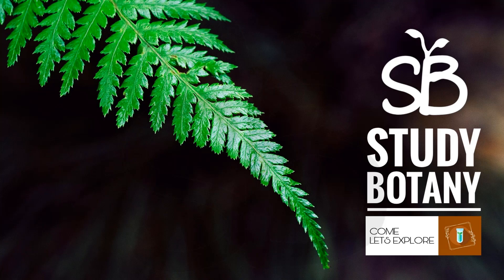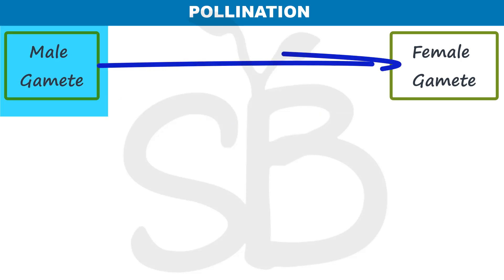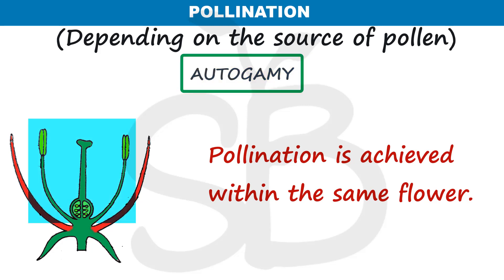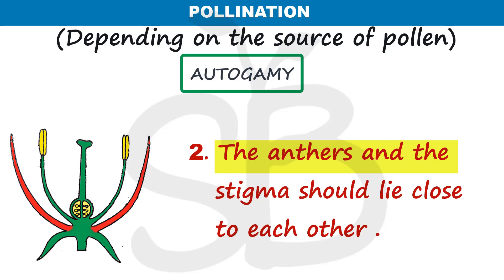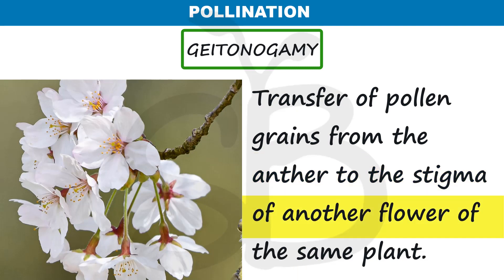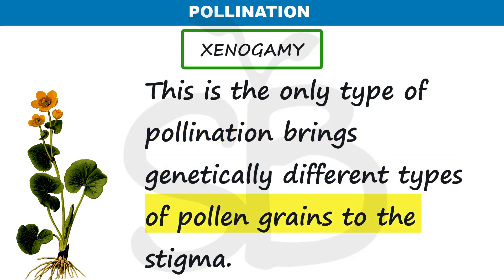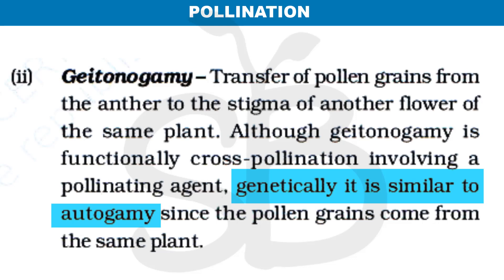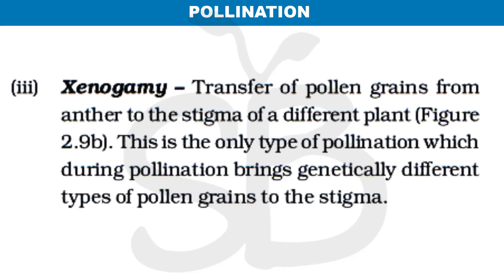POLLINATION Sexual Reproduction In Flowering Plants MALAYALATHIL Study Botany 12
The entire video is explained in Malayalam. and description in English